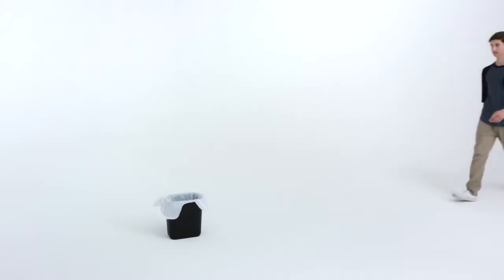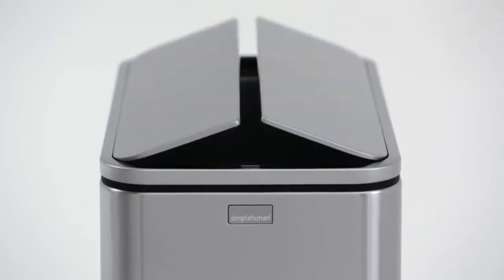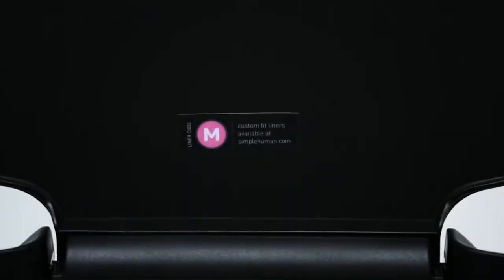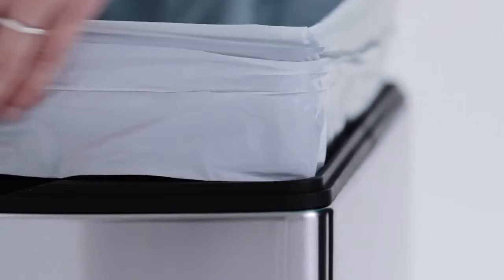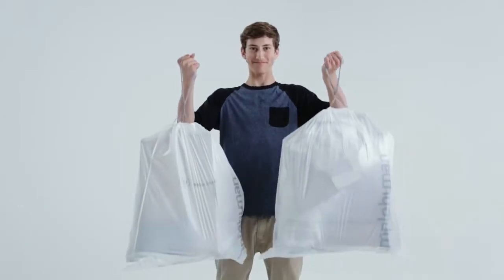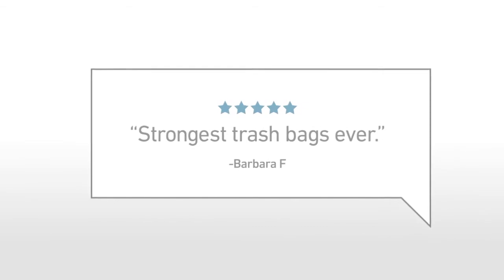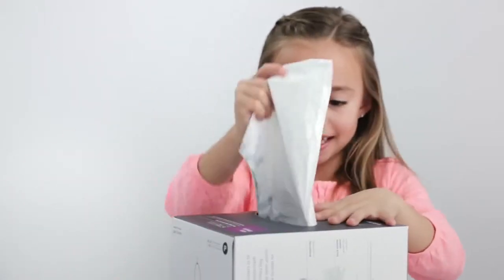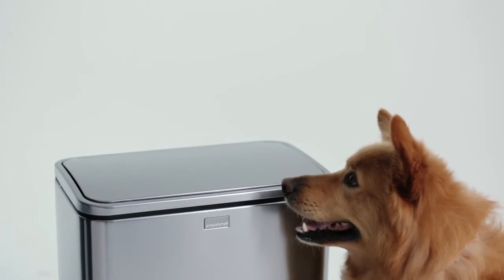simplehuman Custom Fit Trash Can Liners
One size does not fit all! Our liners are designed to fit each of our cans perfectly so there is no messy bag overhang or bunching — and they never slip. Extra-thick plastic and double-seam construction prevent rips and tears. Strong drawstring handles make the liners easy to lift, tie, and carry.